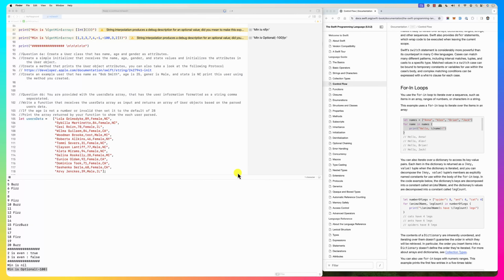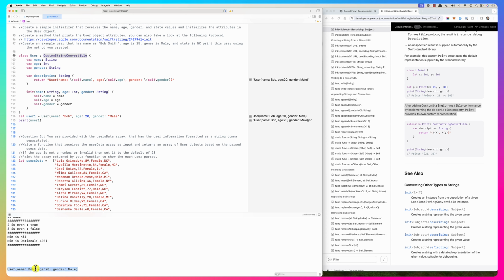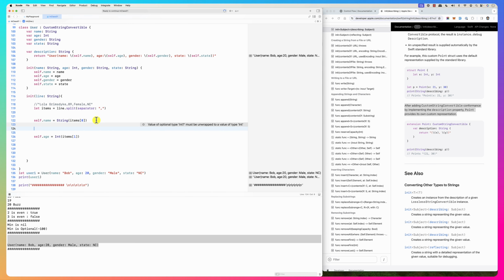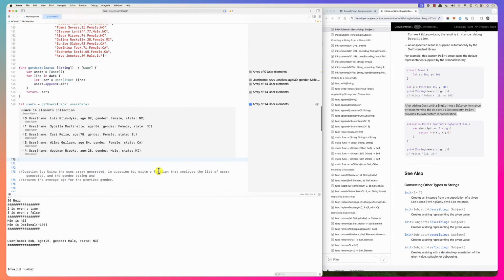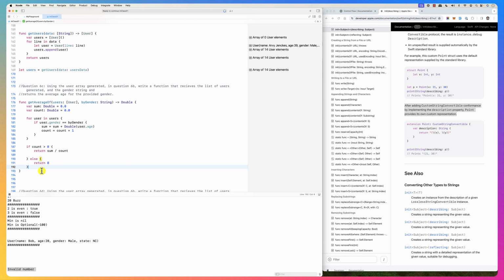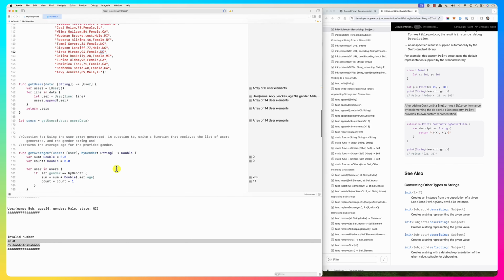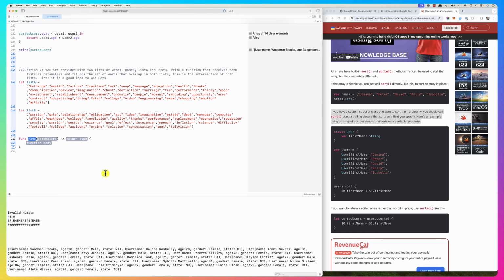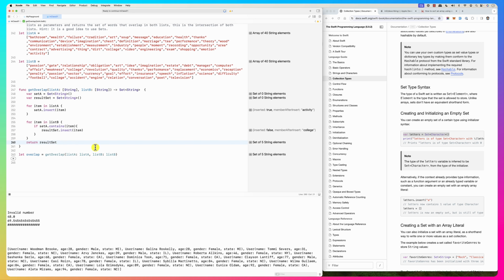Week 1: iOS Swift - Solving In Class Assignment 1 - Part 2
In this video we go over as solution for questions 6 to 7 for in-class assignment 1, the assignment and solution are posted